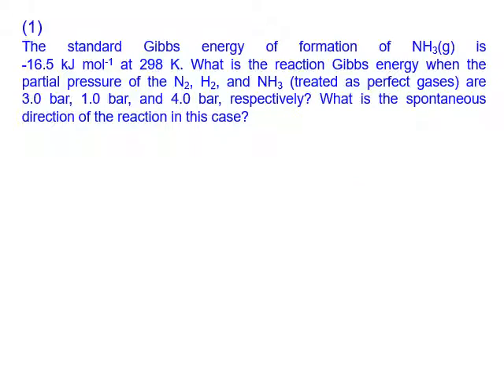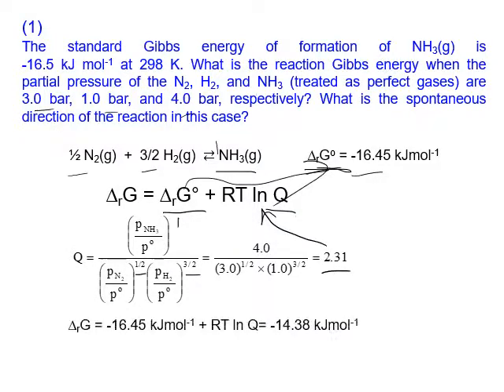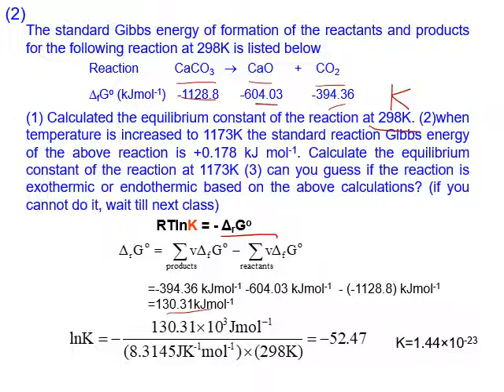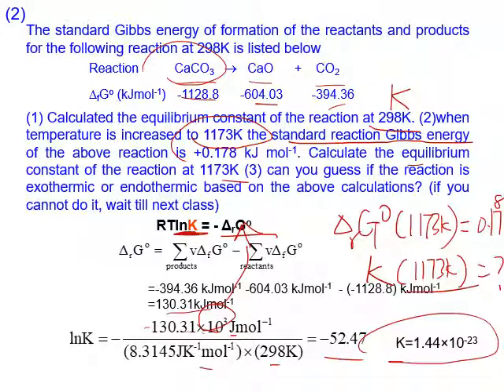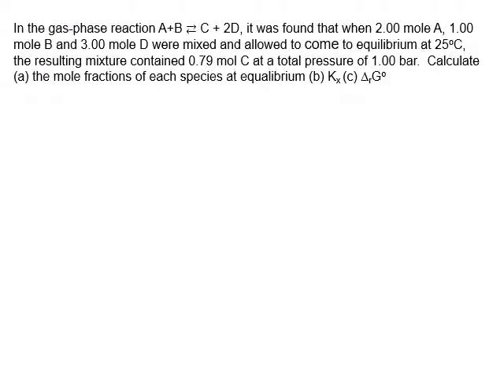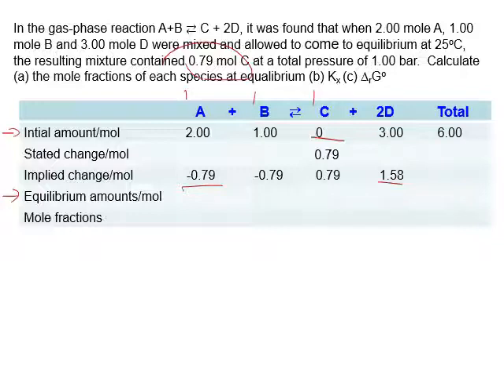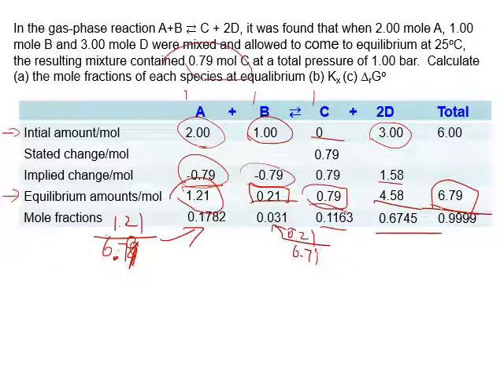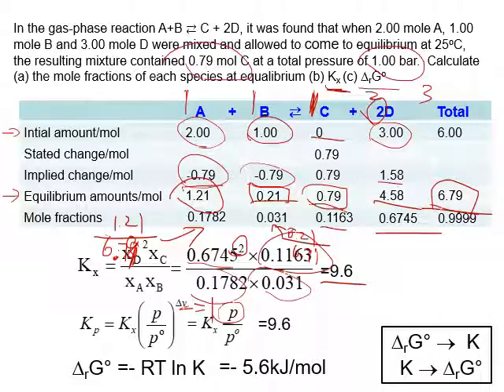CHEM 3331_homework 6a